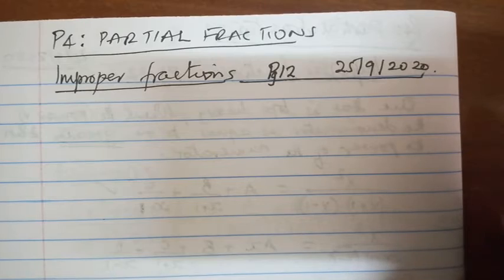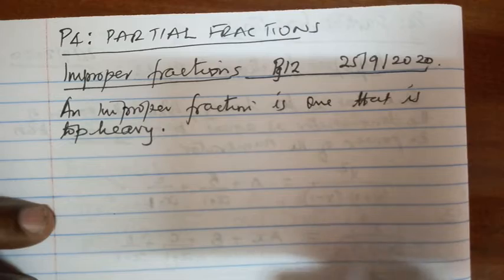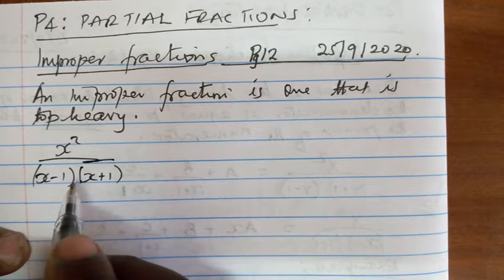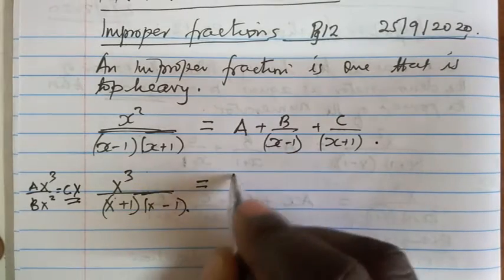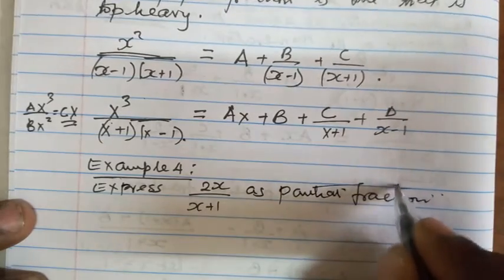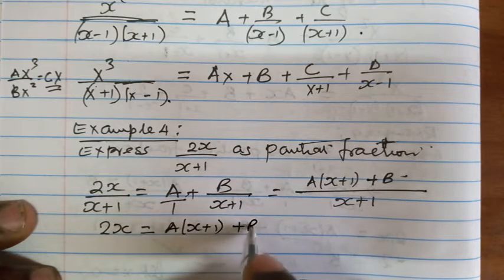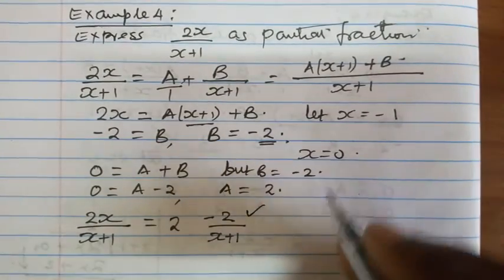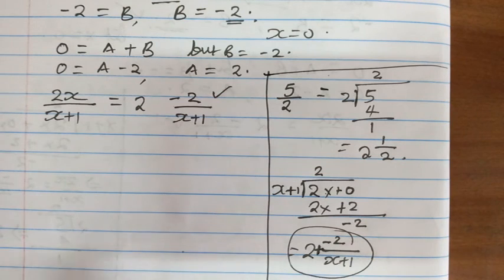Partial fractions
Pure maths 4  Partial fractions example 4 video 4